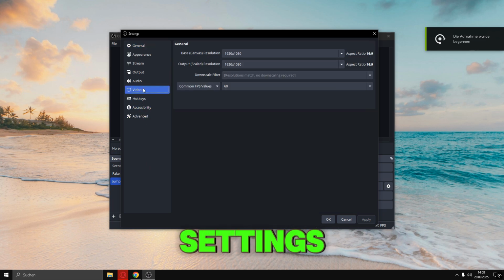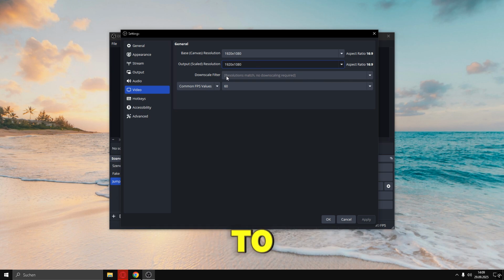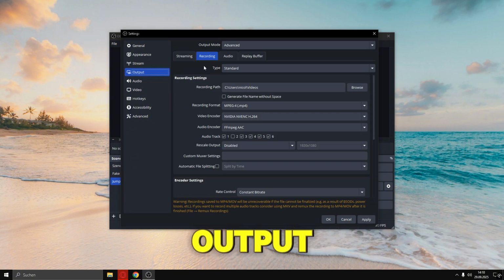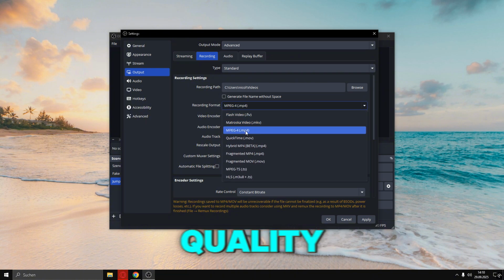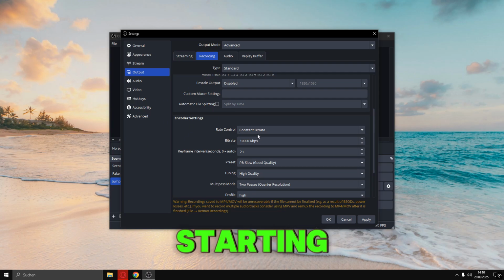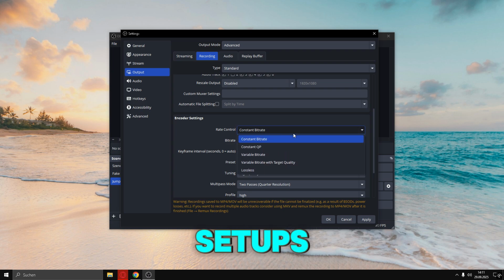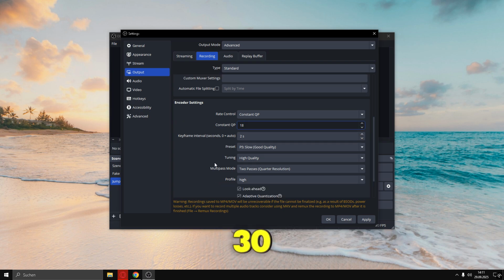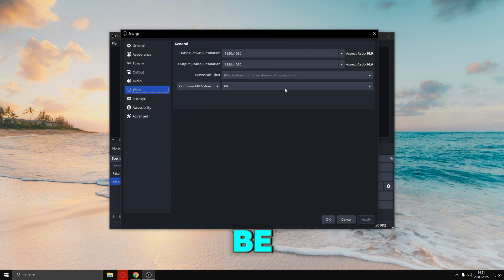How to Improve Recording Quality in OBS Studio | Fix Blurry Recordings 2025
Tired of blurry or low-quality recordings in OBS Studio?
This step-by-step tutorial shows you how to optimize OBS settings for crystal-clear recordings, no matter your PC specs.

🛠️ In this video you’ll learn how to:
• Adjust resolution and bitrate for sharp videos
• Choose the best encoder (x264 vs NVENC)
• Optimize output settings for YouTube & Twitch
• Fix common blur and pixelation issues

Perfect for streamers, content creators, and anyone recording gameplay or tutorials.